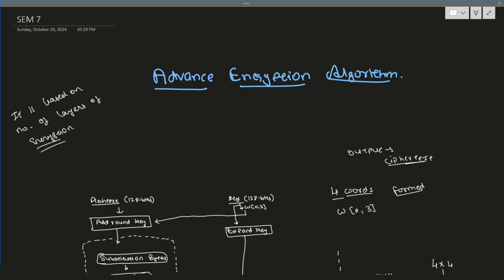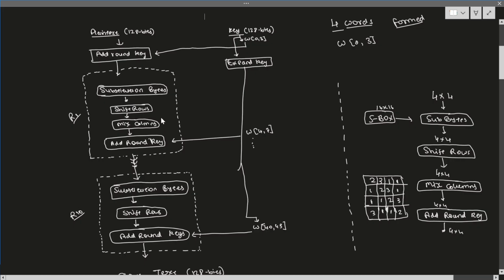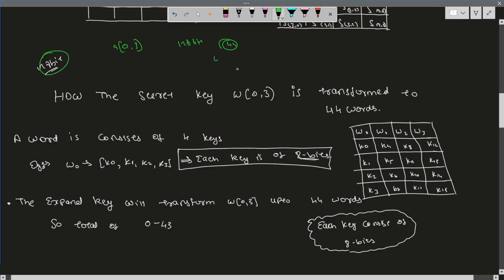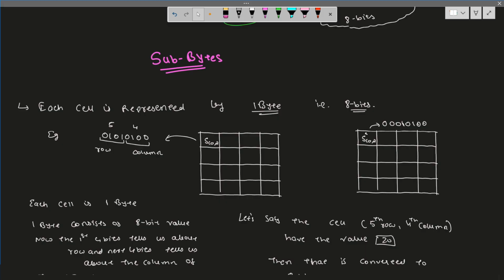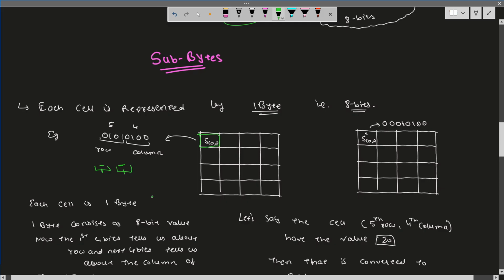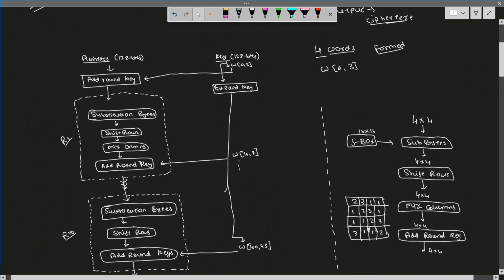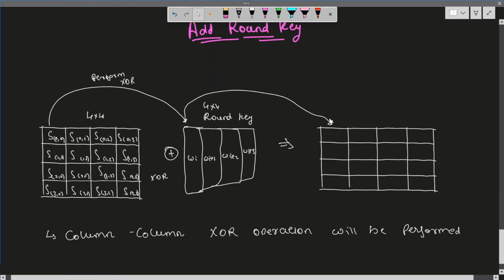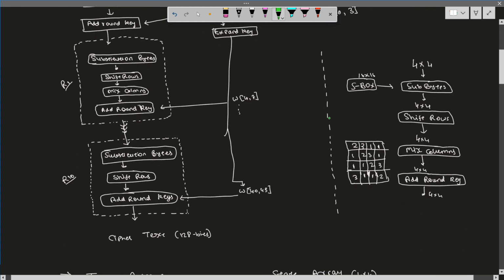Advance Encryption Algorithm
This video shows how advance encryption algorithm is performed and given a cipher text that is quiet robust to crack.